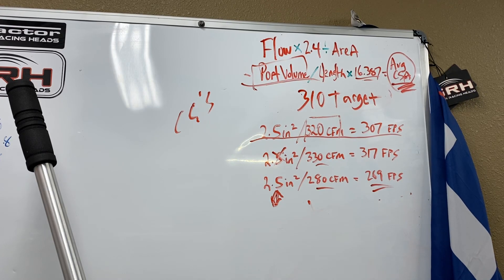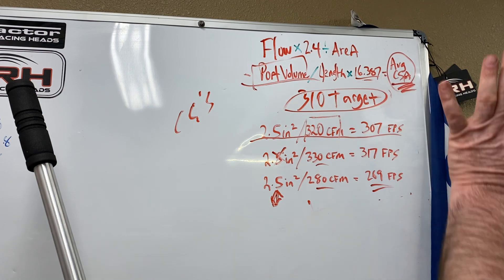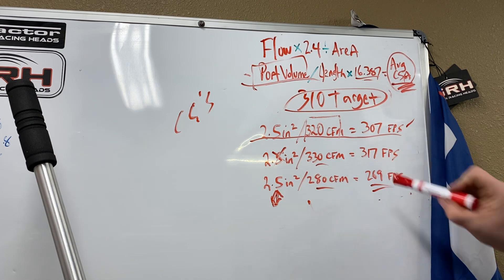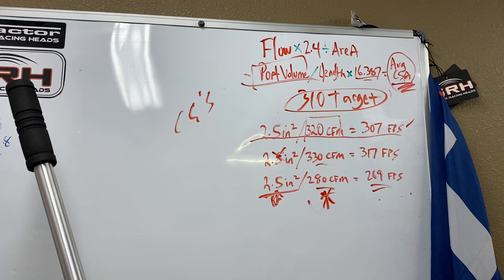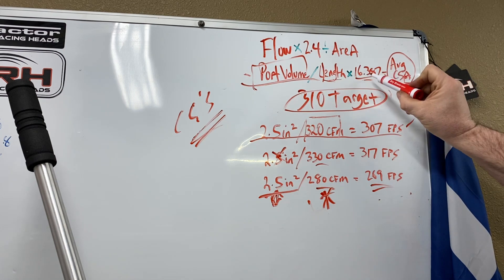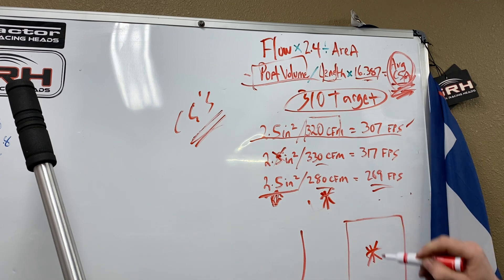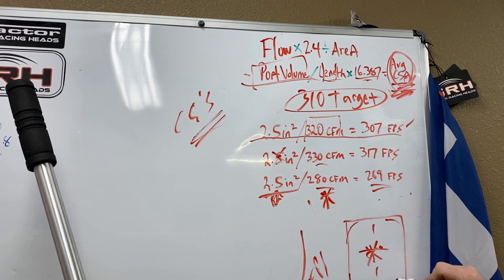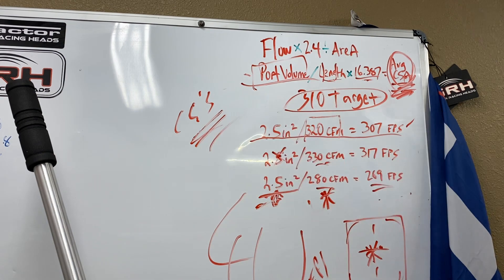VELOCITY!!!!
Sorry cut short, phone rang.  But VELOCITY and PITOT TUBE.